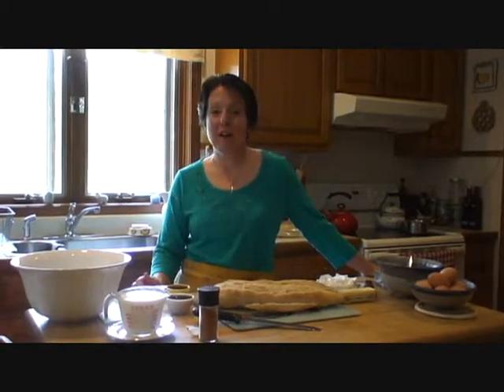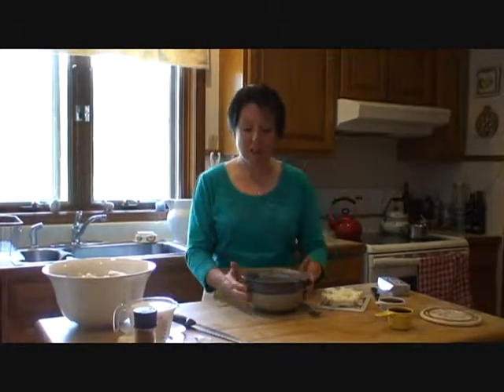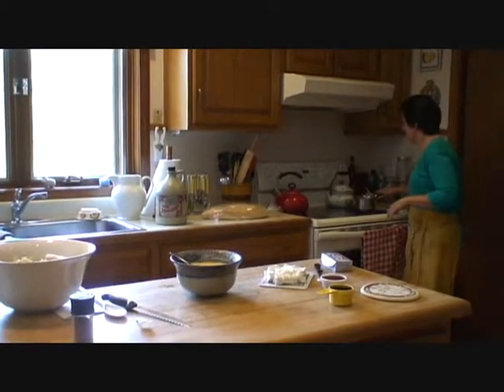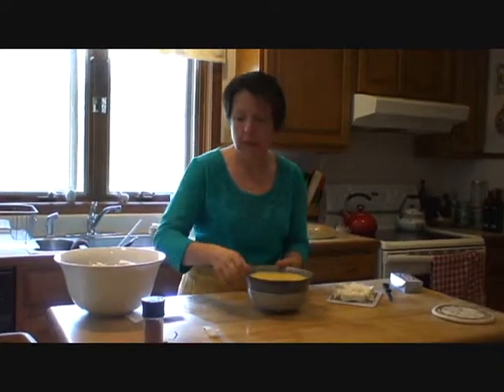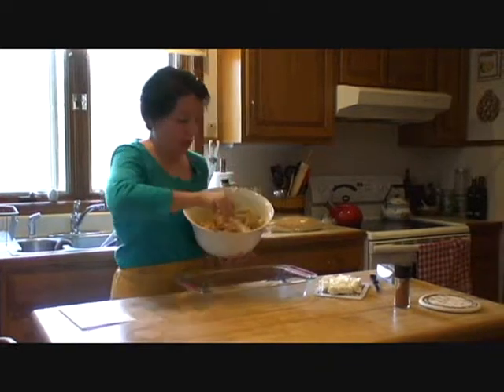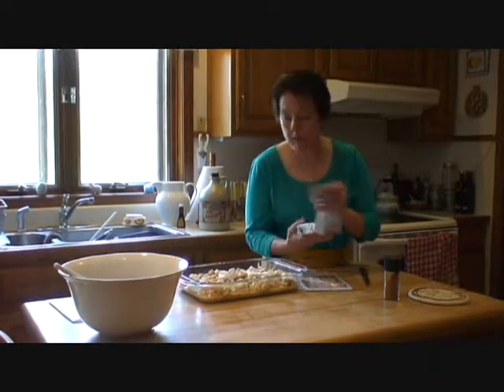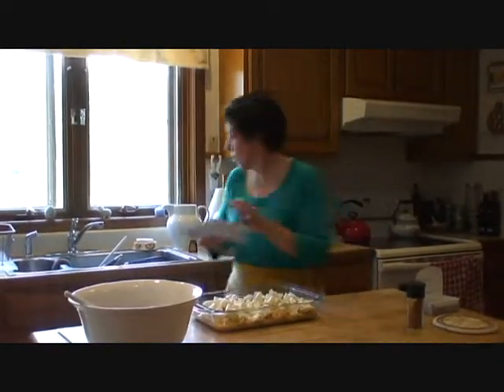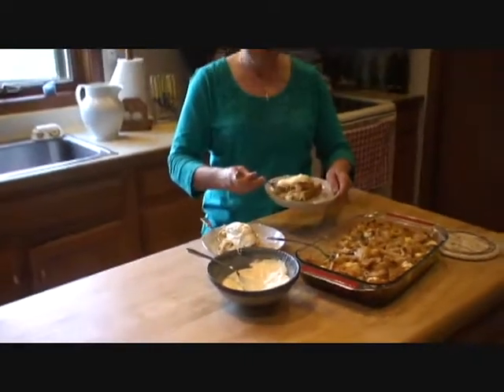Carmel Cream Cheese Bread Pudding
This recipe blends the goodess of bakery fresh bread, farm fresh eggs, real maple syrup, the flavor of carmel, and the richness of Kraft Philadelphia Cream Cheese to create the ultimate comfort food!